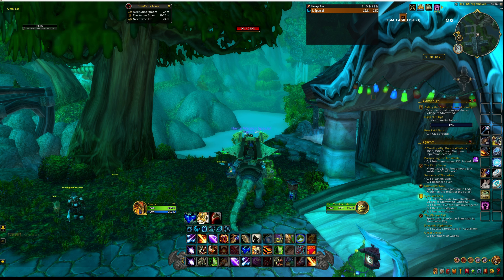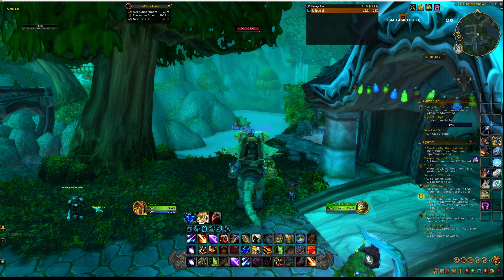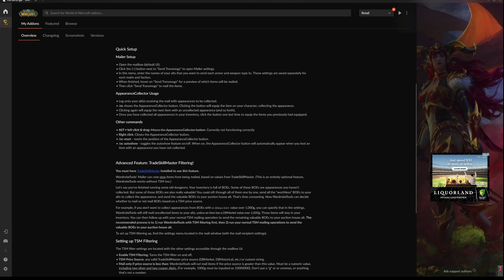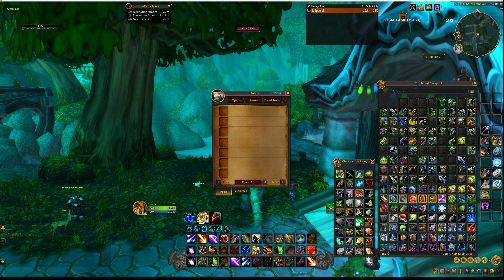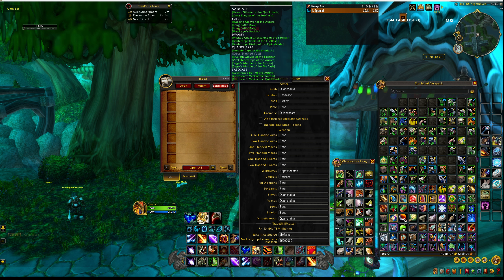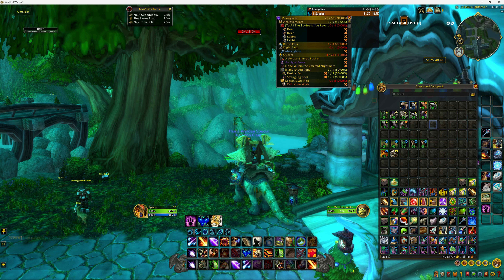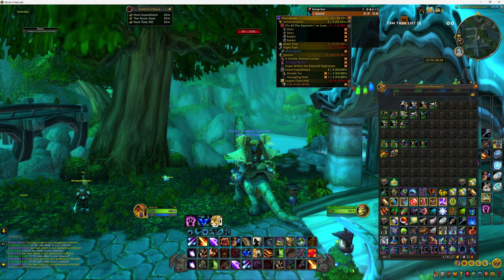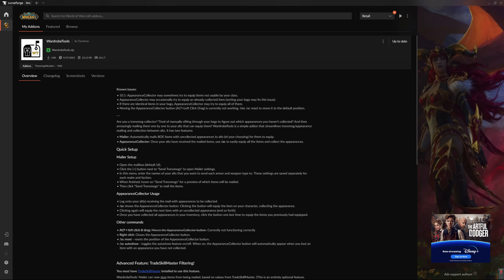Transform Your World of Warcraft Experience with this Transmog Addon - Dragonflight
My first shot at showing off a Quality of Life Transmog Addon in World of Warcraft - Dragonflight. This addon helps you out sending items that require to be transmoged on other characters with just one push of a button.
This is my first attempt making a video like this so be gentle.